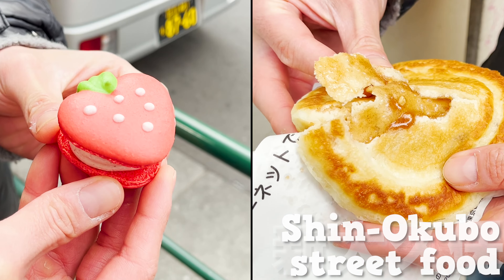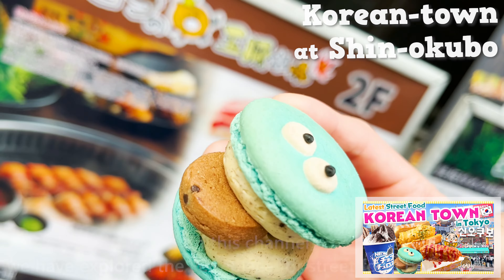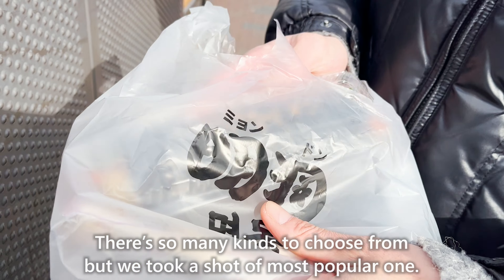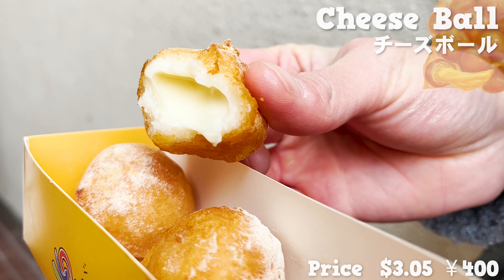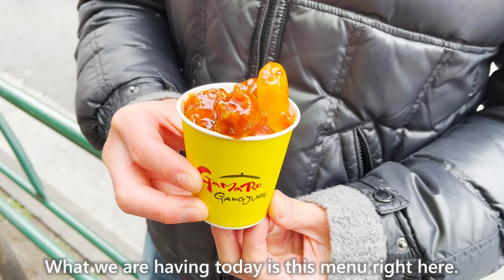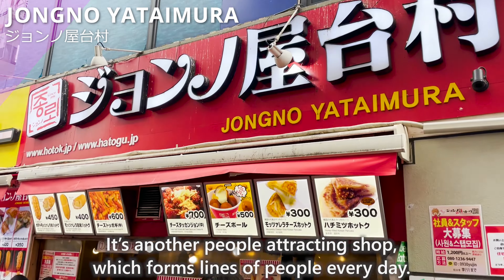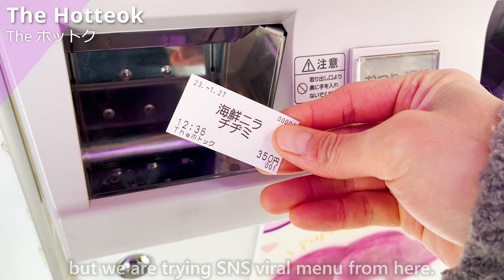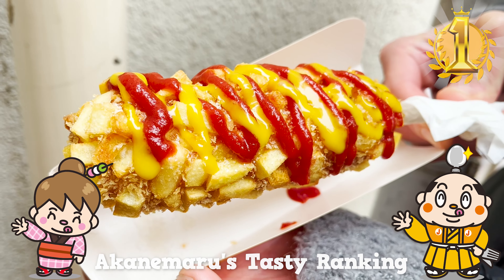Shin Okubo Tokyo Street Food Tour / Korea Town in Shinjuku / Japan Travel Guide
Tokyo Street food in Shin Okubo - Shin Okubo, located in Shinjuku, Tokyo, is famous as Korea Town in Japan.
There are many restaurants there, perfect for a street food tour.
This Shin Okubo street food guide will introduce you to 10 foods.
Shin Okubo is within walking distance of Shinjuku station, so if you're ever in the Shinjuku area, try some of these street foods!

【Contents】
0:00 Intro

0:45 About Shin-Okubo

1:51 UNCLE DDUNG'S HOUSE

2:51 Myeongdong Chibi Norimaki

3:43 Seoul Ichiba

4:45 OVER MACARON

5:55 GAMARO GANGJUNG

6:52 HELLO! DONUTS

7:43 JONGNO YATAIMURA

8:22 POPO Hotteok

9:11 The Hotteok

9:51 Yondon Bo-ru Katsu

Would love to have your support!!